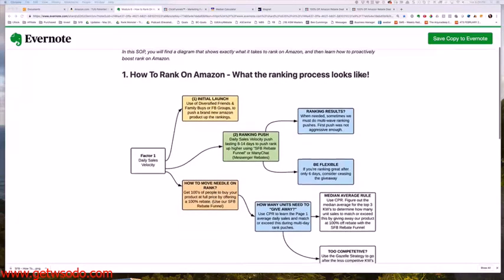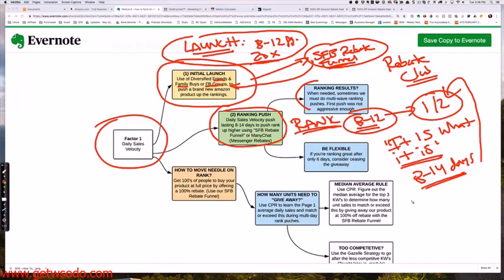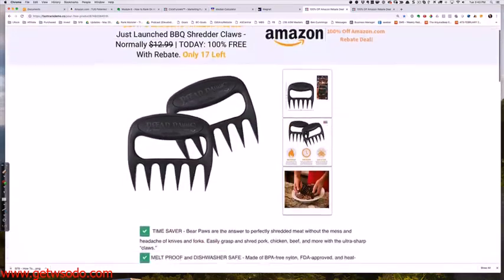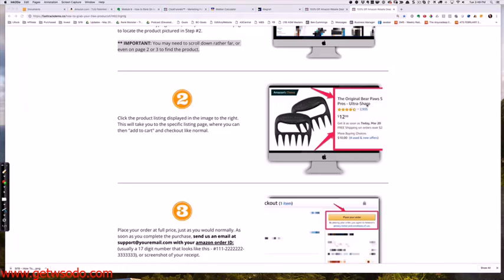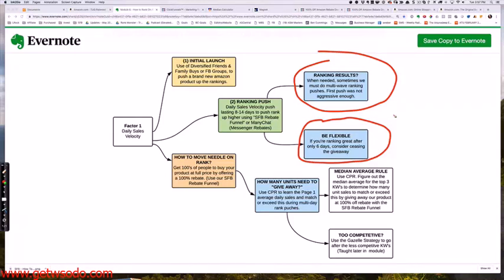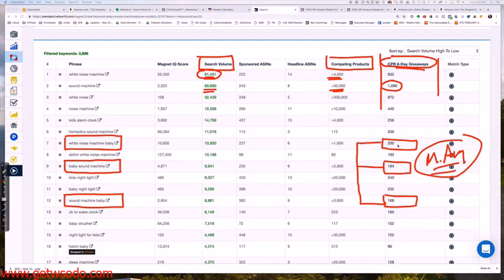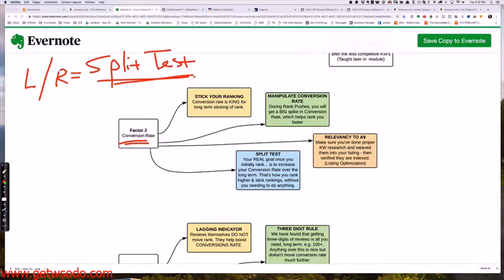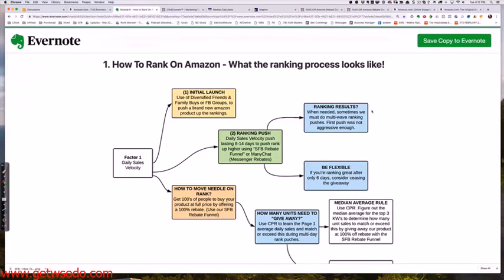03 Video #3 Ranking on Amazon Roadmap